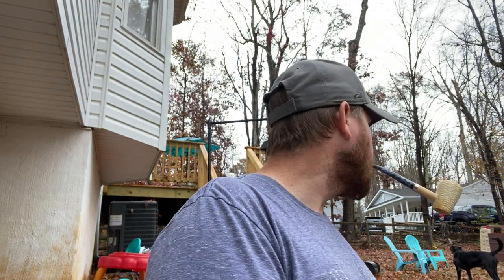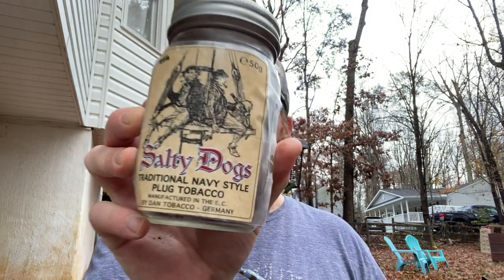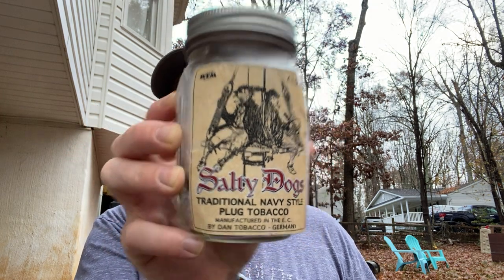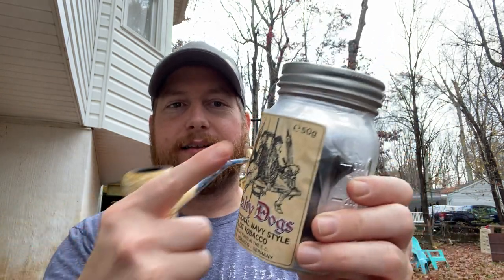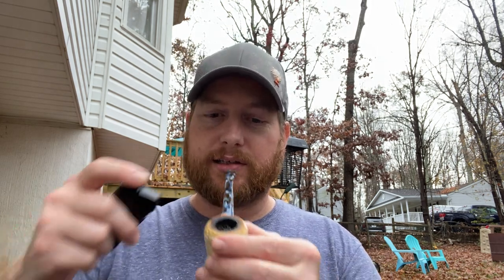Dan tobacco salty dogs review